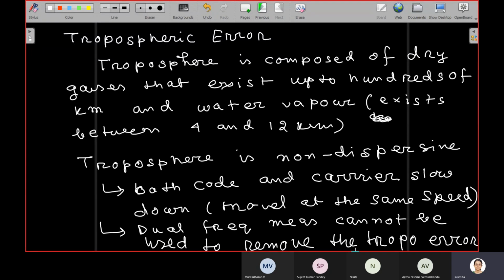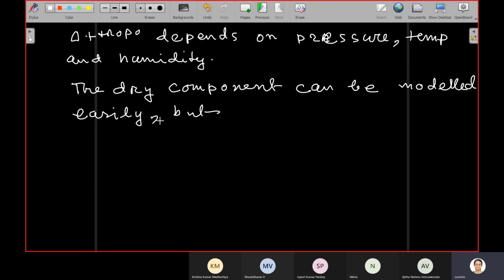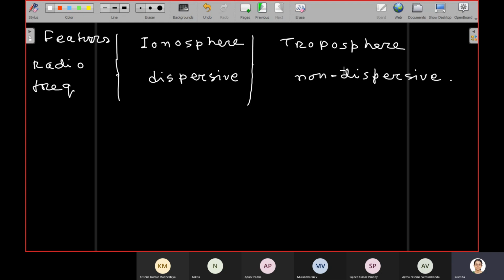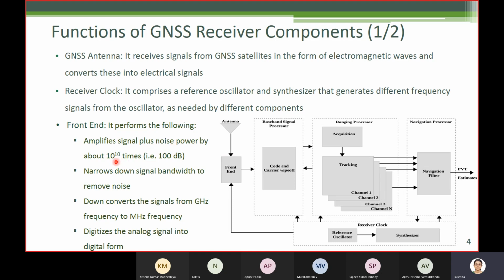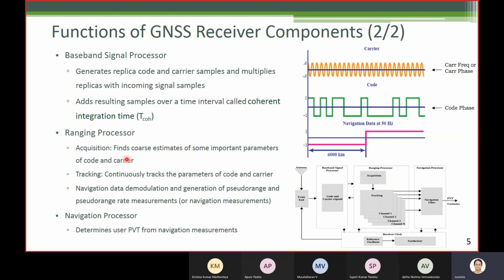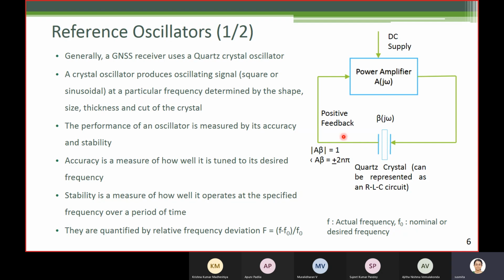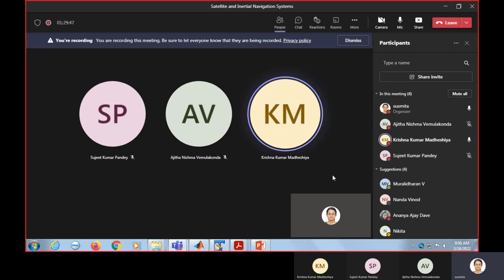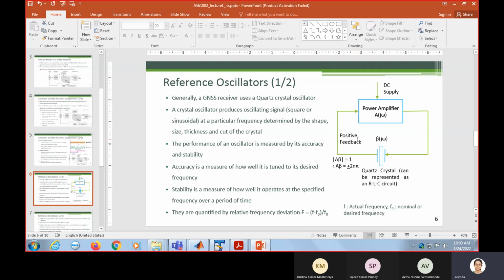Satellite and Inertial Navigation Systems 20220324 090511 Meeting Recording